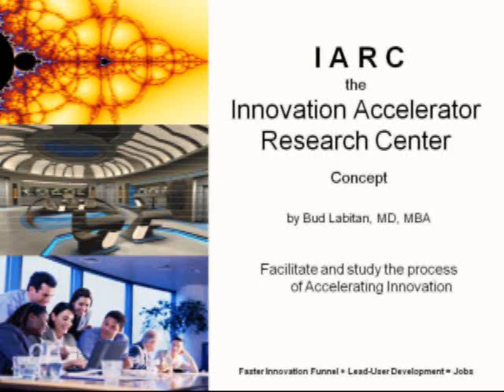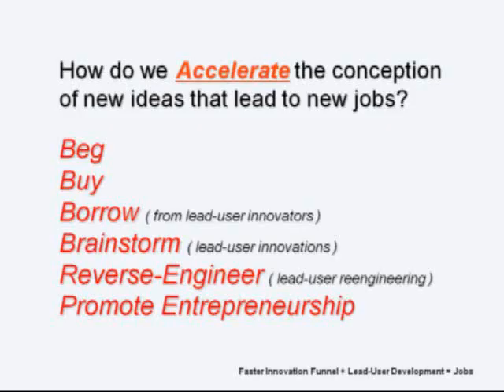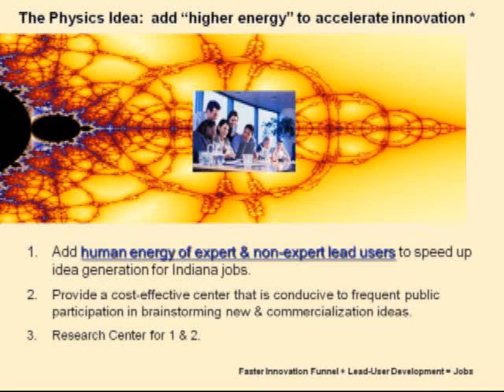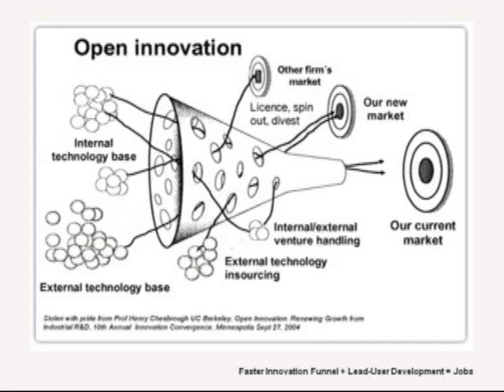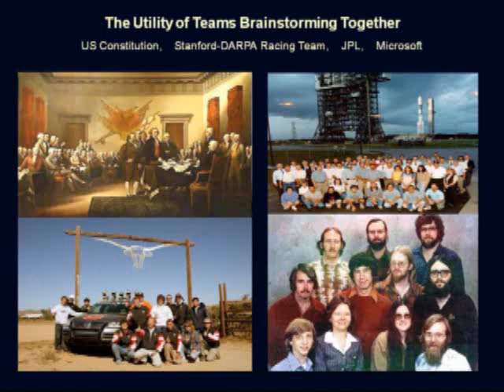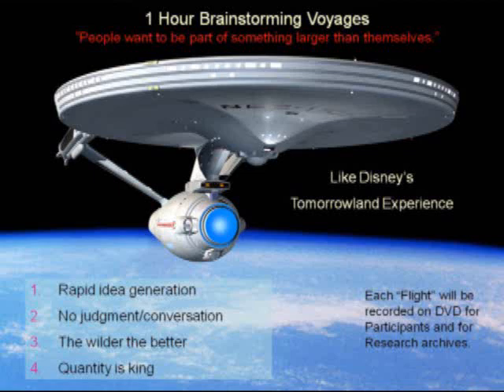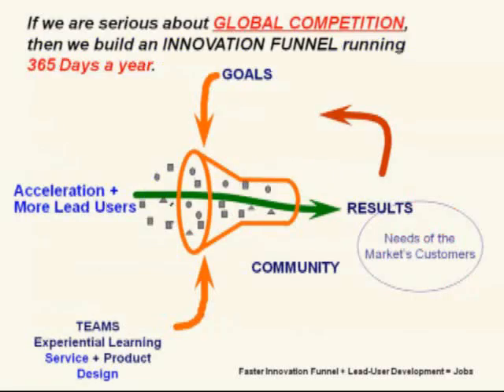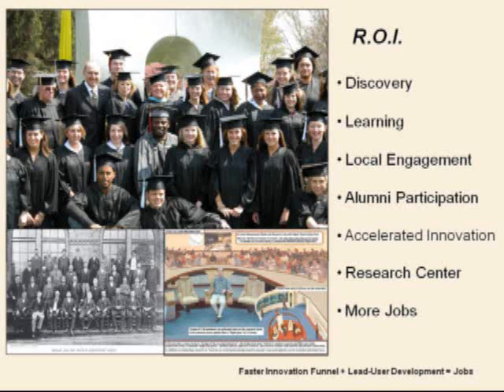Innovation Accelerator and New Jobs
This Innovation Accelerator Model is proposed by Bud Labitan of Northwest Indiana. We can all benefit from new services and new products being innovated.  This can translate into new jobs growth. The acceleration of ideas pumped into the innovation funnel can help keep the USA's leadership in economic development.

Like the Particle Accelerators of Physics, the high energy here is generated by increasing the amount and frequency of multi-group collaborations.

Bud Labitan, MD, MBA
physician and author